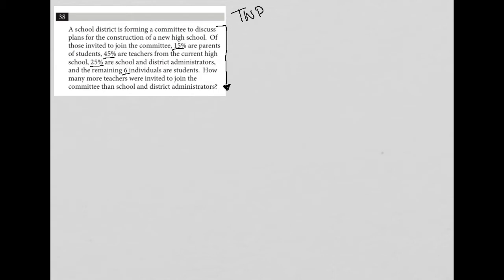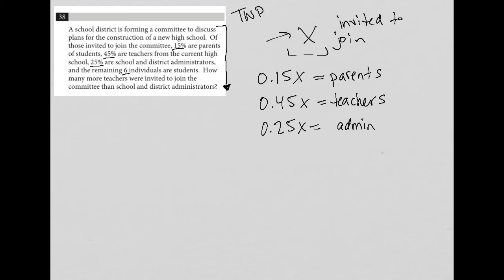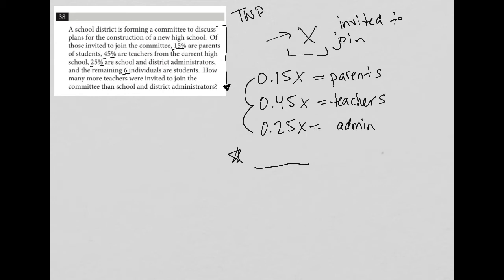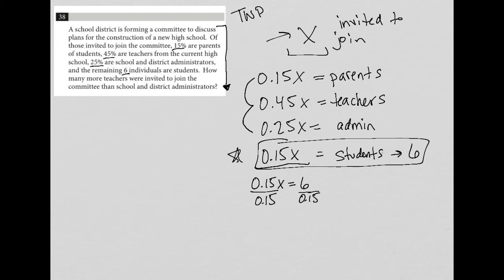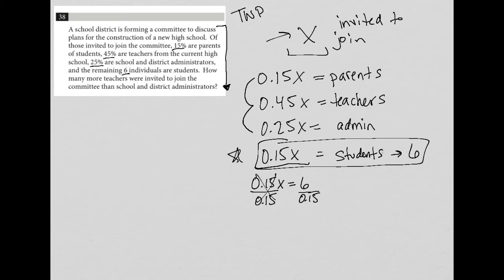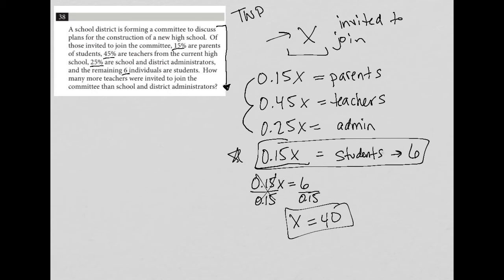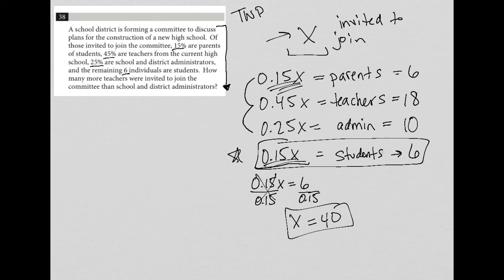A school district is forming a committee to discuss plans for the construction of a new high....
Official SAT Practice Test 6, Section 4, Question 38:

A school district is forming a committee to discuss plans for the construction of a new high school.  Of those invited to join the committee, 15% are parents of students, 45% are teachers from the current high school, 25% are school and district administrators, and the remaining 6 individuals are students.  How many more teachers were invited to join the committee than school and district administrators?